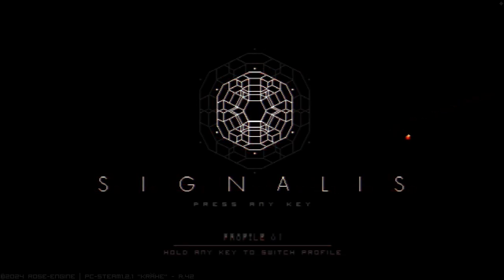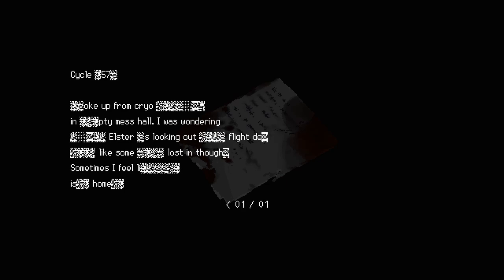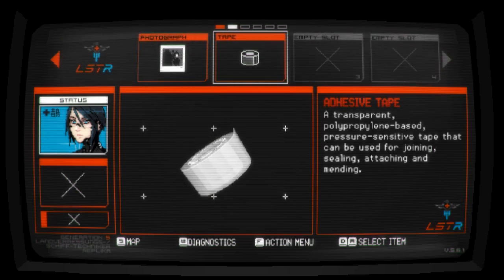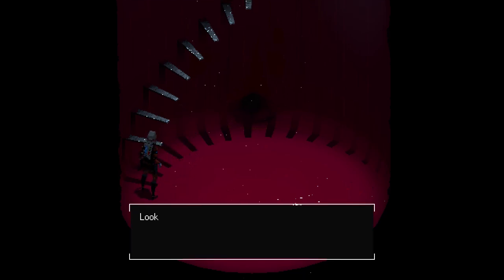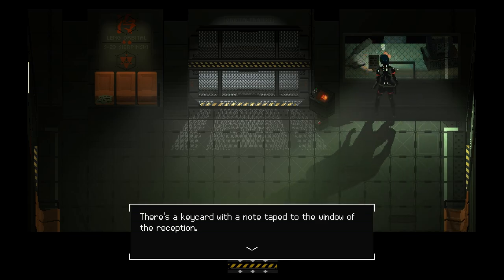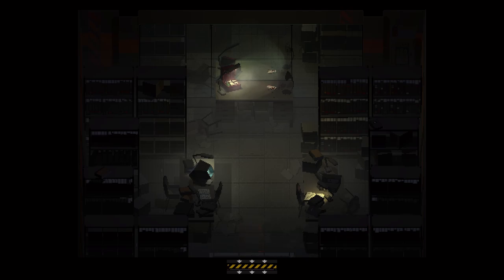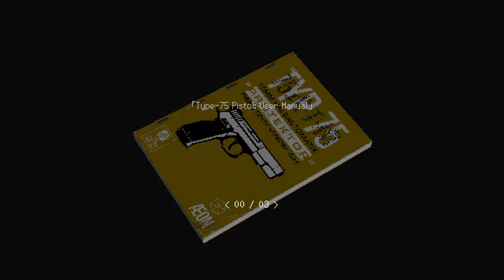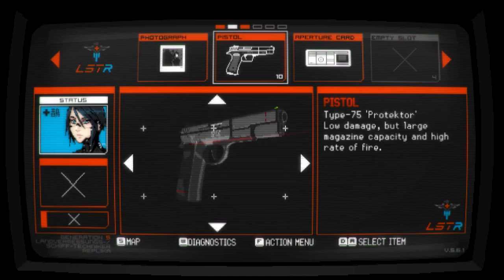SIGNALIS Ep 1 [Full Commentary]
A horror game I played a while ago but have returned for the hardest difficulty.